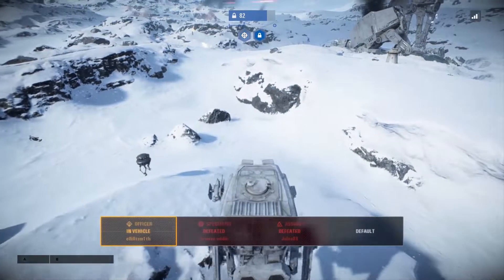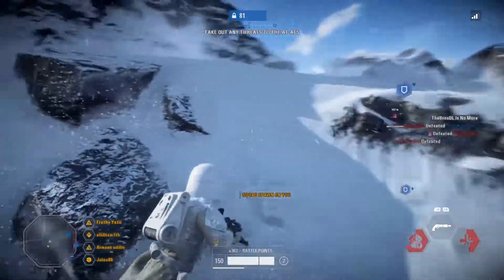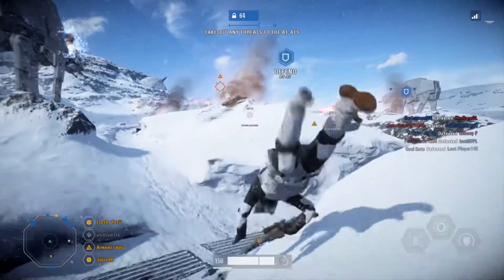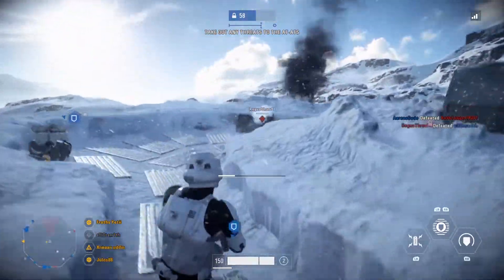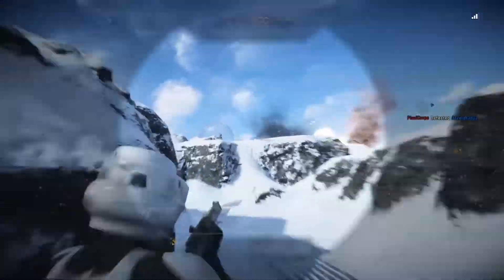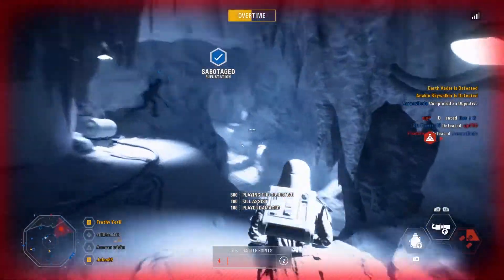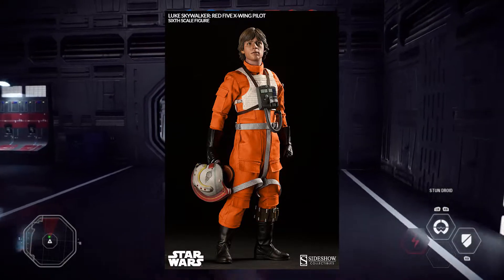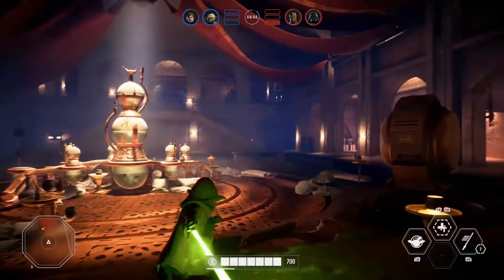MASSIVE UPDATE: Clone Commandos, Instant Action, and More!